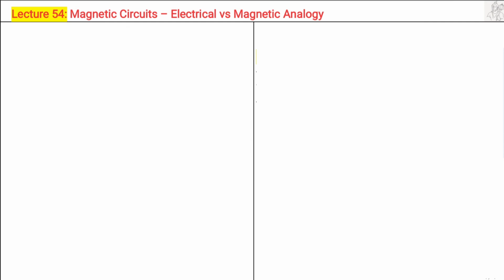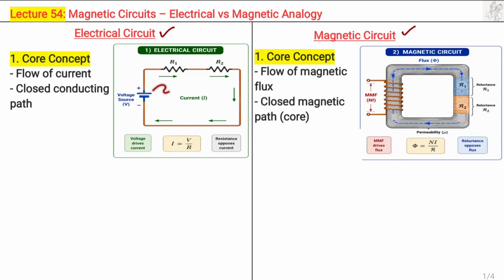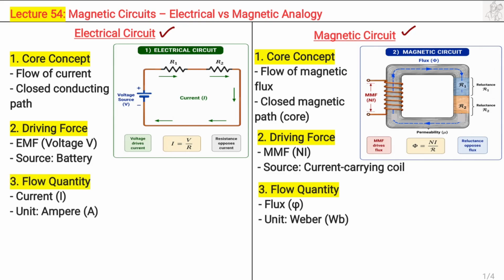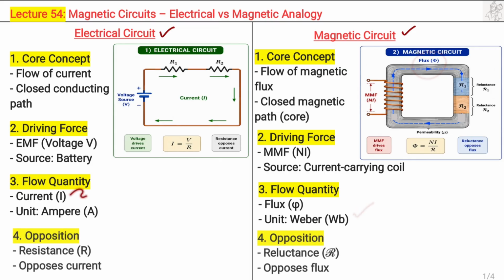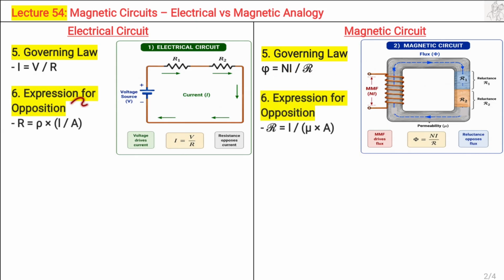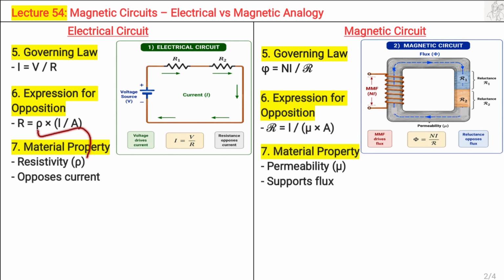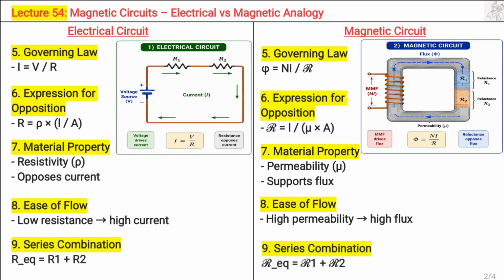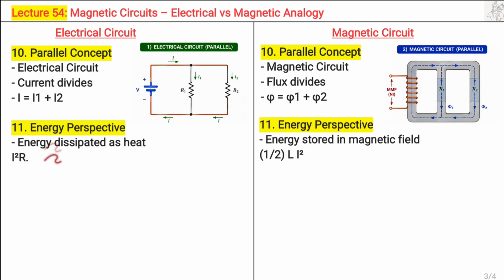Magnetic Circuits – Fundamentals | Basic Electrical Engineering | L54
👉 Previous Lecture (L53): Equivalent Inductance of Coupled Coils

👉 Next Lecture (L55): AC Excitation of Magnetic Circuits

In this lecture (L54), the FUNDAMENTALS OF MAGNETIC CIRCUITS
are introduced in a clear and systematic manner.

The lecture develops the analogy between electric circuits and
magnetic circuits and explains how magnetic flux flows through
magnetic materials.

Special emphasis is given to understanding magnetomotive force (MMF),
reluctance, and their relationship with magnetic flux.

📌 Topics covered in this lecture:
• Concept of magnetic circuit
• Magnetic flux and flux density
• Magnetomotive force (MMF)
• Reluctance and its analogy with resistance
• Ohm’s law analogy for magnetic circuits
• Basic magnetic circuit calculations

🎓 This lecture is useful for:
• Understanding magnetic circuit behaviour
• Foundation for transformers and machines